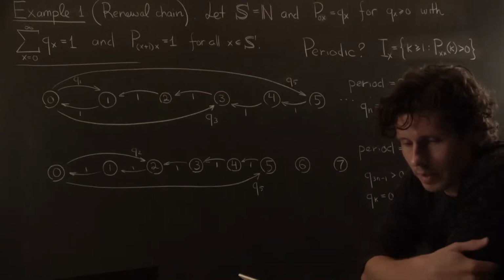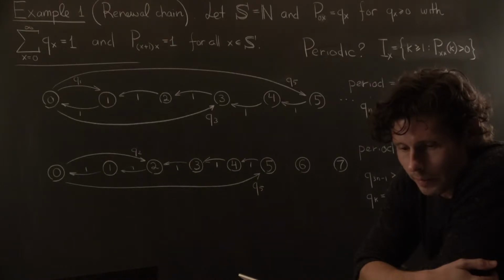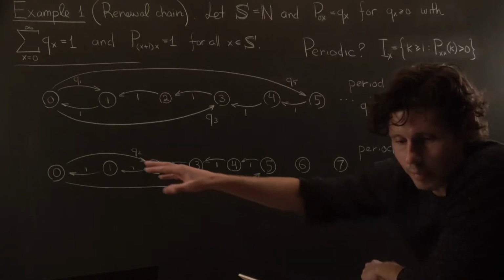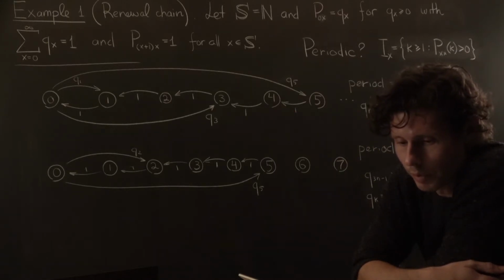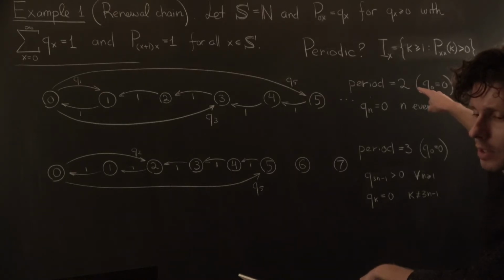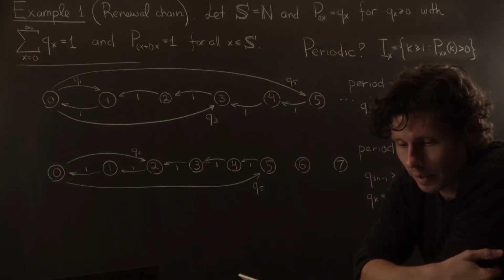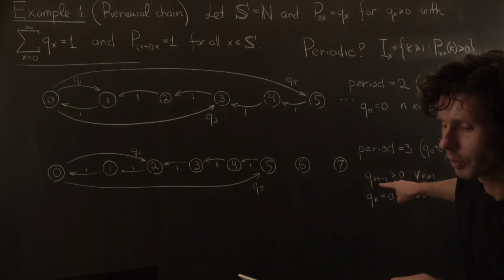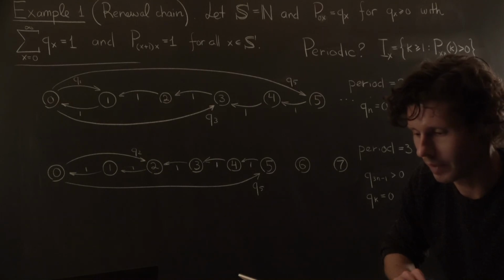160B. Lecture 8. Part 3 (Periodic renewal chains)